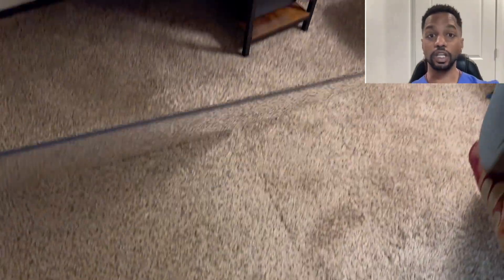Ultimate Chair Mat for Carpets & Hard Floors- Clear & Ultra Durable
Dive into our latest review of the upgraded Crystal Clear Heavy Duty Chair Mat, the perfect addition to any home office or workspace. Measuring at a 47" x 35" and 1/5" thick, this chair mat sets new standards for durability and aesthetics. Unlike any other, it's designed to protect both carpet and hard floors with its unique dual-purpose construction. Witness the unparalleled transparency that allows your floor's beauty to shine through while offering heavy-duty protection against chair damage. Weighing approximately 14LB and capable of withstanding up to 1200lb of pressure, this is not just a chair mat but a floor safeguard.